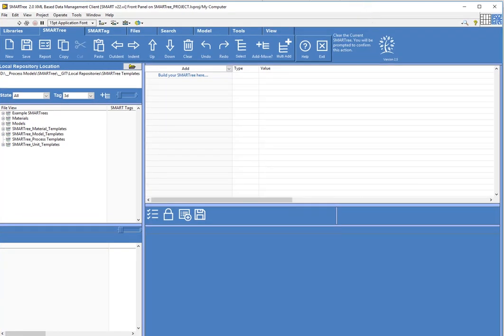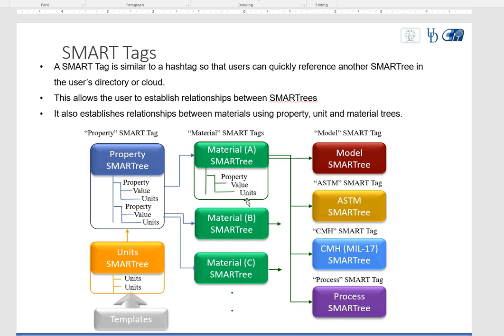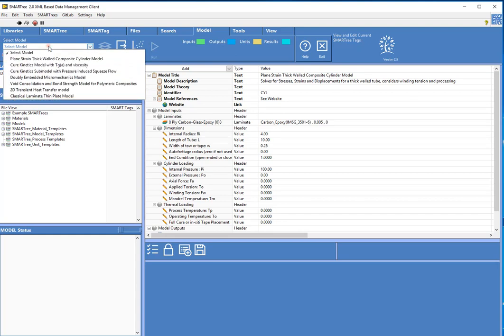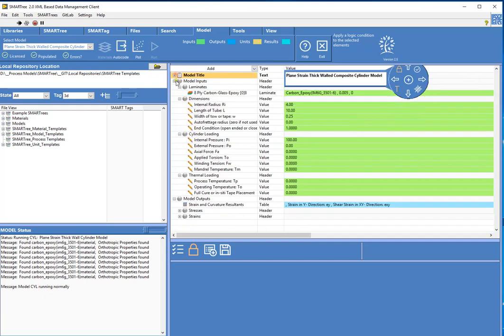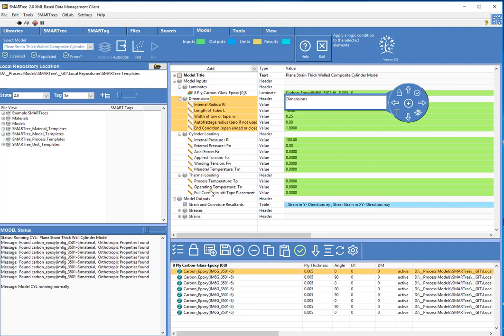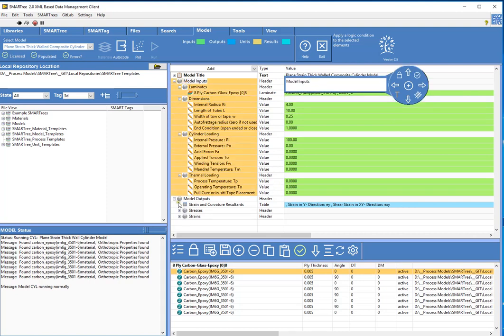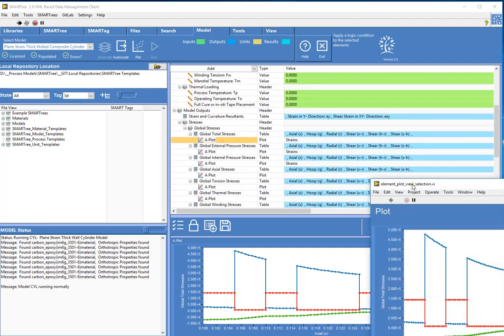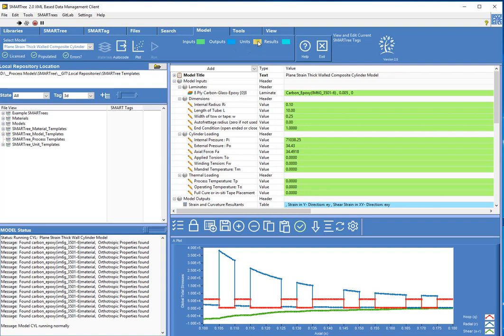SMARTree Software - Model Cylinder Design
This tutorial demonstrates the process for doing a thick wall composite cylinder design in the SMARTree client. The video walks through how SMART Tags are used to populate a cylinder analysis and various loading and laminate inputs are exercised, showing laminate stresses and strains in real time